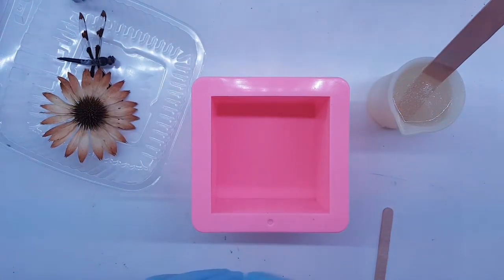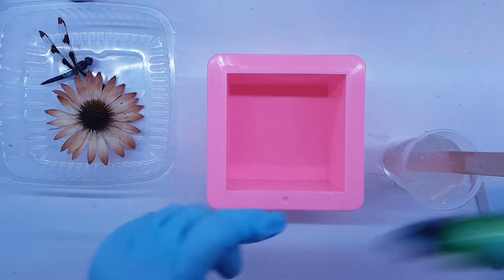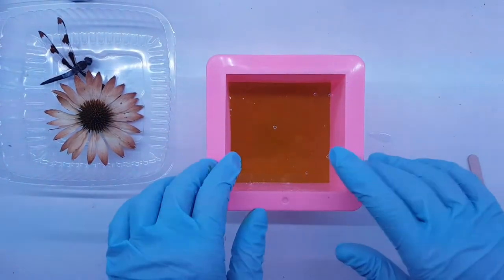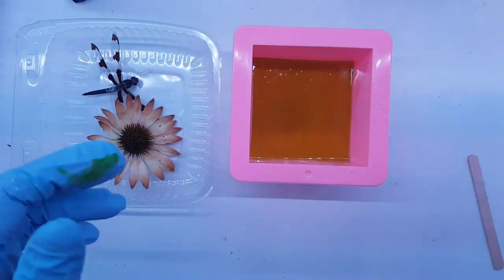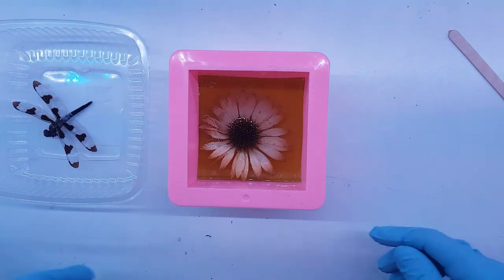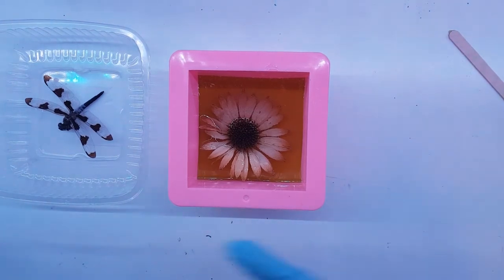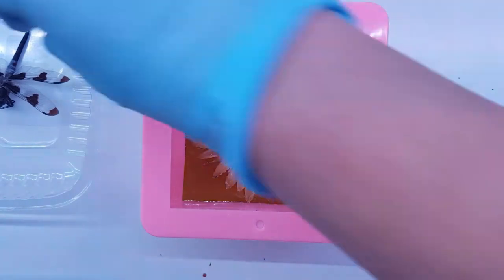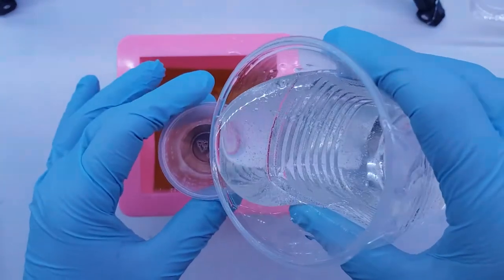Real Dragonfly in Resin, Casting a dried dragonfly in epoxy, dried flower in resin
Pink silicone molds I used these say 500ml but based on the 2 I poured that number is off I will measure one filled to the top empty. this pour took approx 600 ml total

Limeade alcohol ink